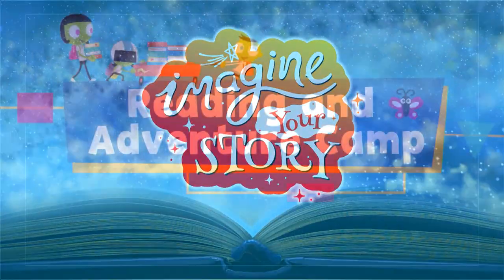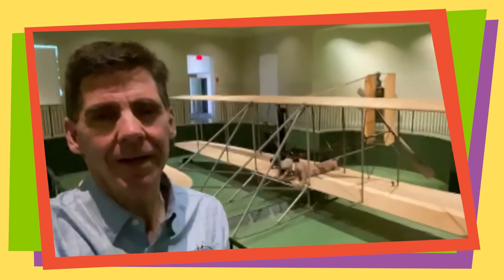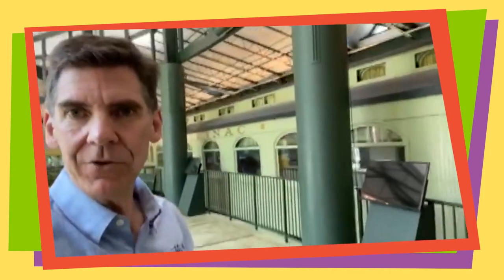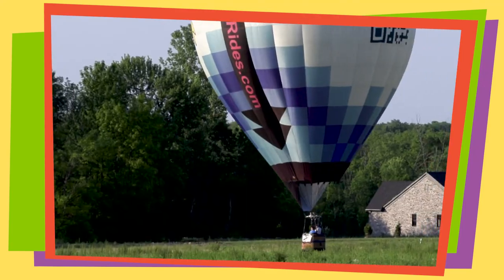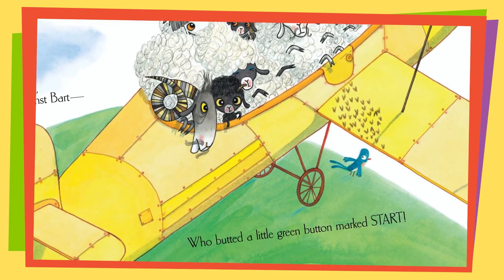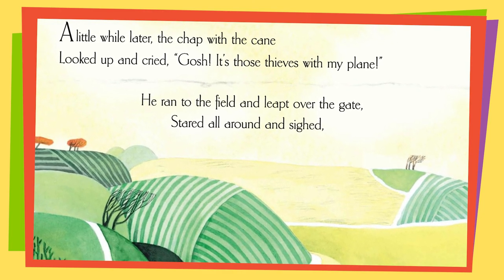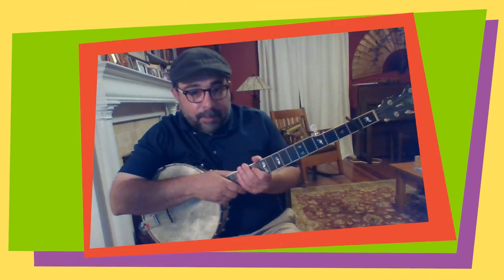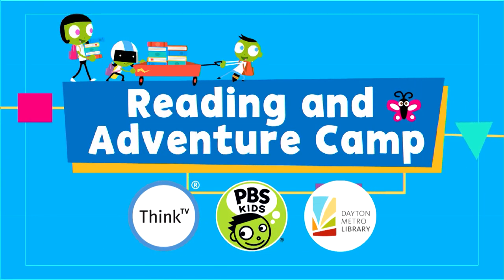Imagine Your Story Reading and Adventure Camp - Trains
Welcome back to Day 3, campers!  Today, we’re on the move and going places.  We’ll see the Wright B Flyer and go inside old trains at Dayton History.  We’ll fly around the world with a flock of sheep, and Kelsey and friends will share their favorite books.  Let’s go!